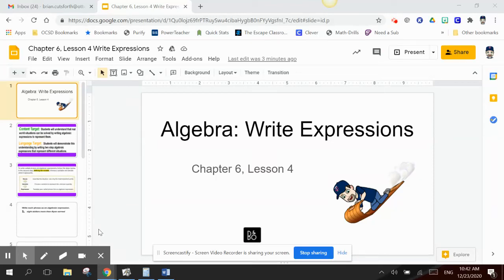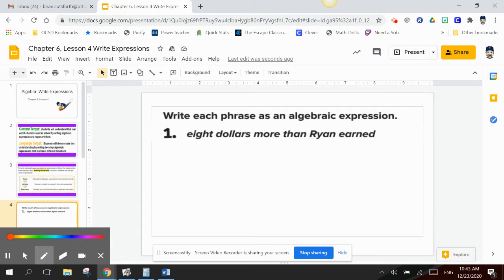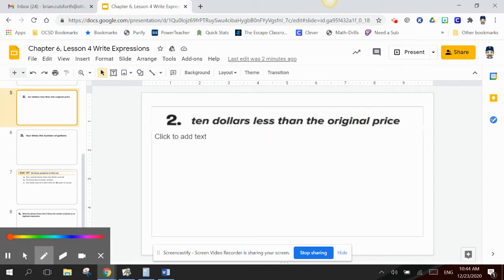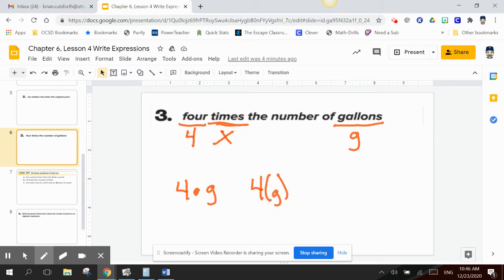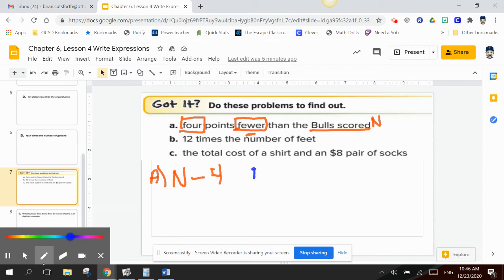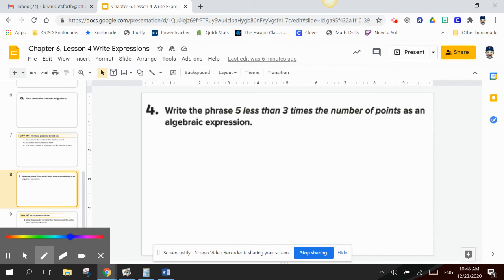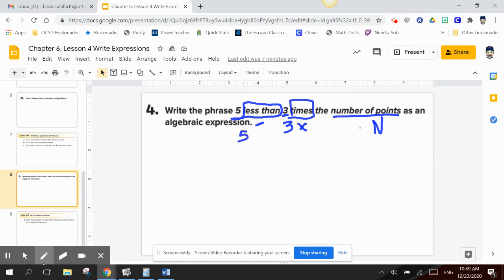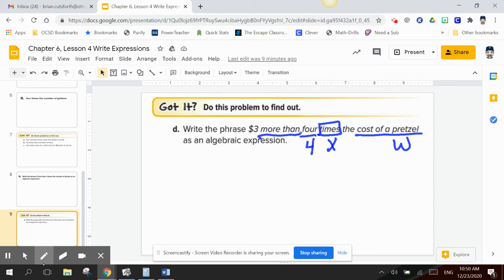Chapter 6 Lesson 4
Algebra: Write Expressions